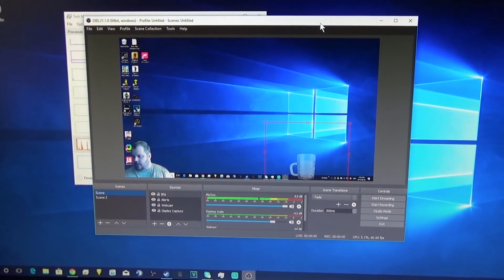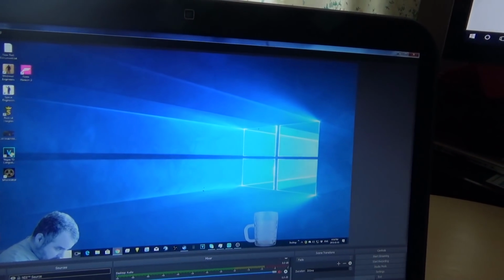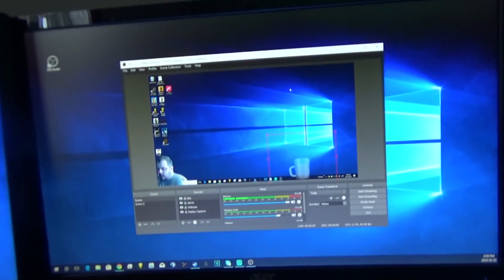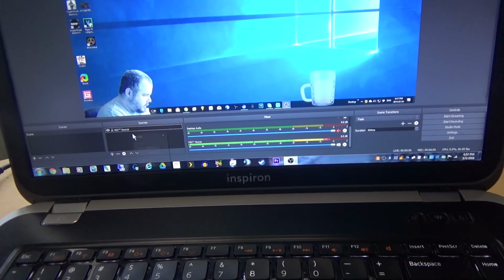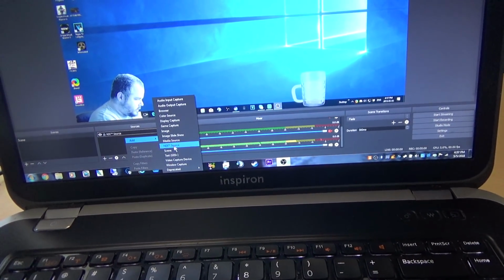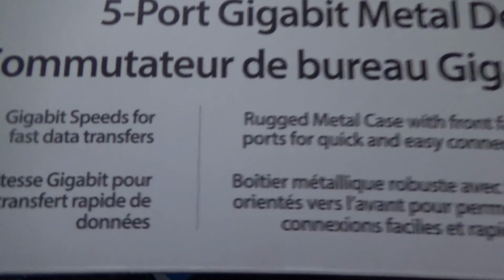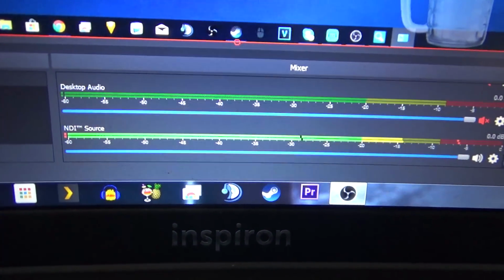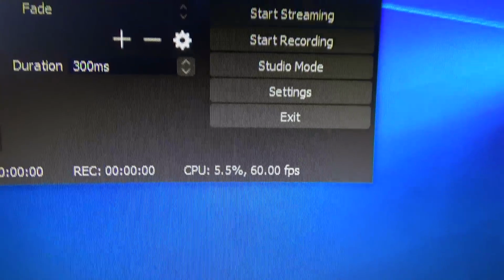2 PC streaming without Capture Cards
Well the reason I quit streaming on twitch.tv was due to the fps drop and input lag caused by streaming from the same PC that I was gaming on.  But after some research I found a way to use 2 computers and fix that problem.  This is a video on how I did it using NDI - tune in to the stream tonight @